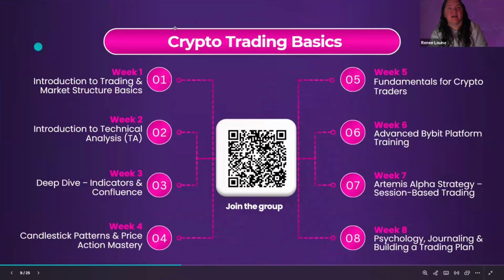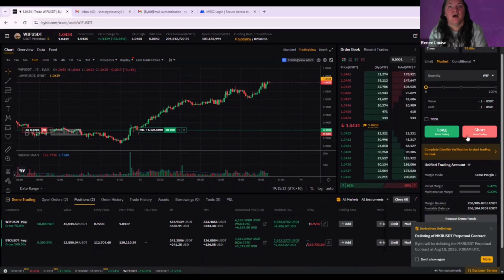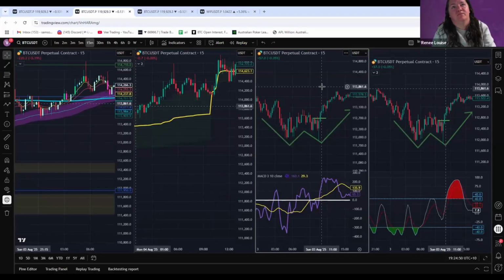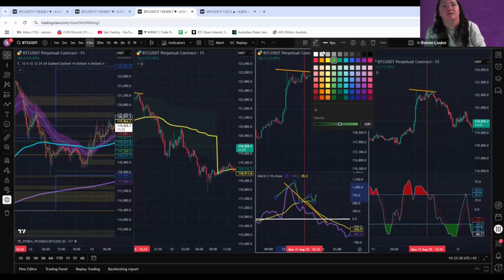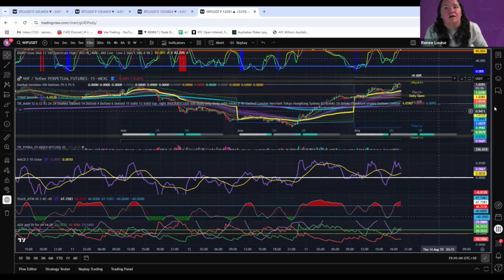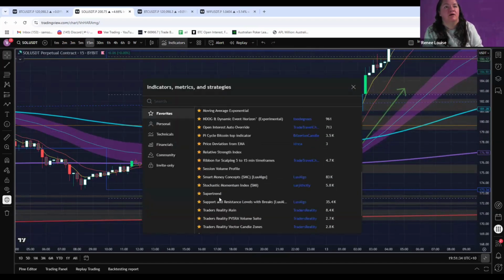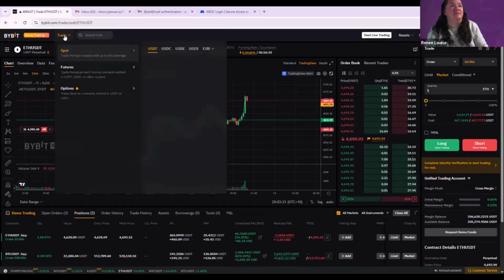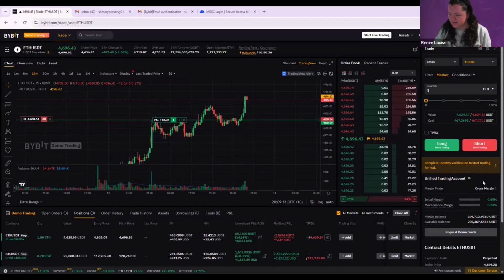Deep Dive into Indicators & Confluence | EvolvH3R | All Things Blockchain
In the third session of our 8-Week Web3 & Crypto Trading Bootcamp, Renee explains how to

In this session, we cover:
👉 technical indicators
👉 how to apply them
👉 how to use them together to create confluence

Explore our 8-Week Web3 Basics Bootcamp designed to give you the tools, mentorship, and support to thrive in the digital economy. No experience needed just curiosity and a commitment to grow, so join today!

About EvolvH3R

EvolvH3R empowers ambitious women to confidently enter and thrive in the digital economy, unlocking careers and opportunities in crypto, Web3, and blockchain through mentorship, education, and community-led networking events.

Positioned at the ever-expanding intersection of innovation and inclusion, our program and brand exist to break down barriers, demystify emerging technologies, and create a supportive ecosystem where women are not just participants, but leaders in the future of tech.